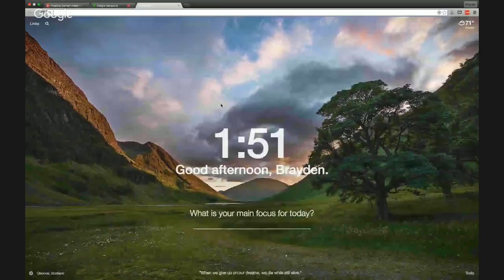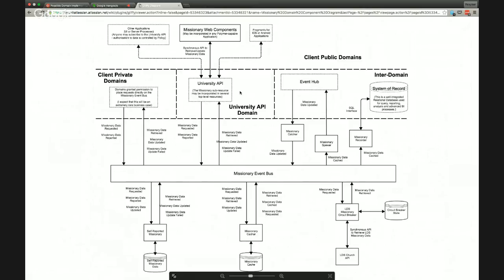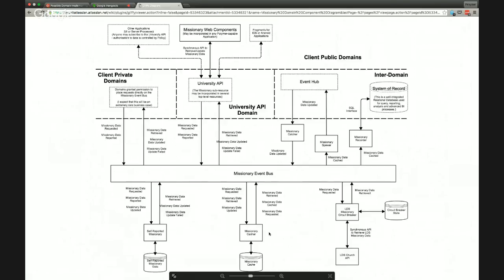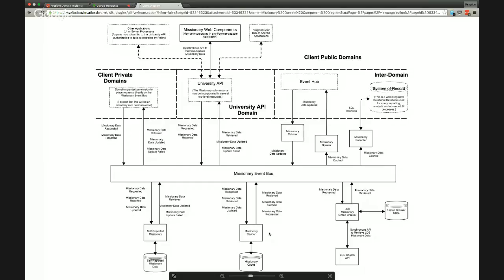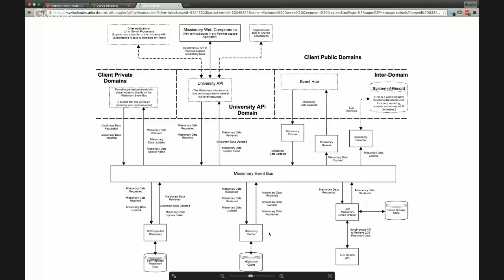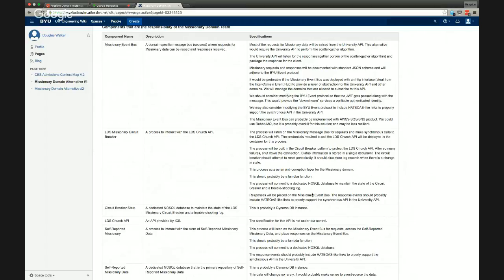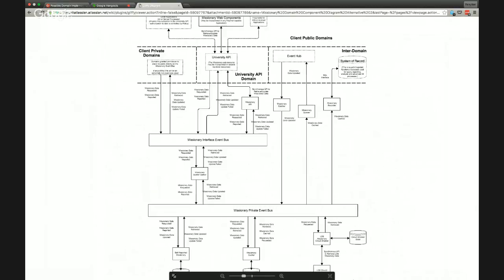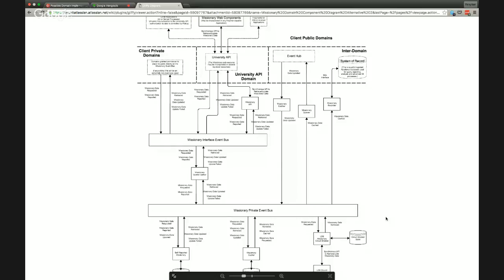Possible Domain Implementation